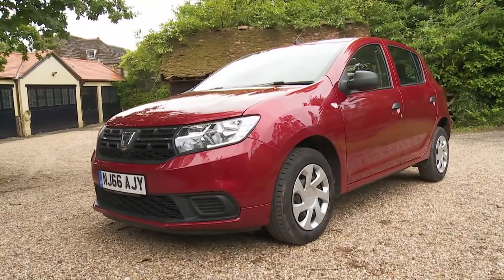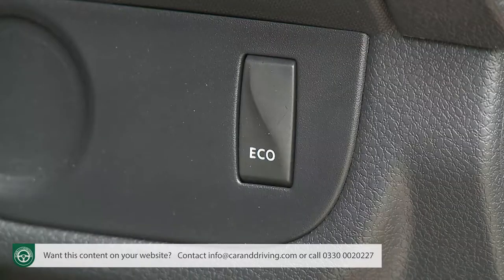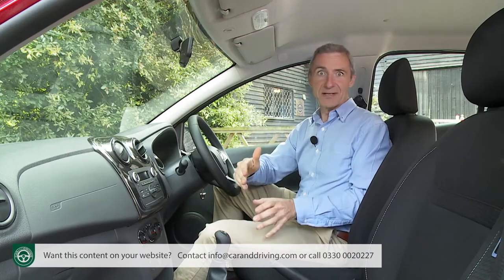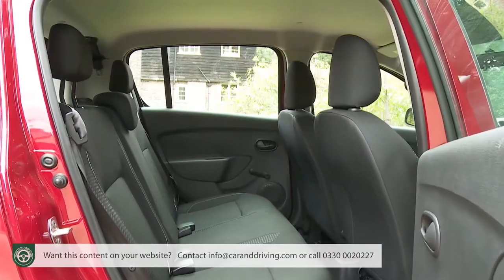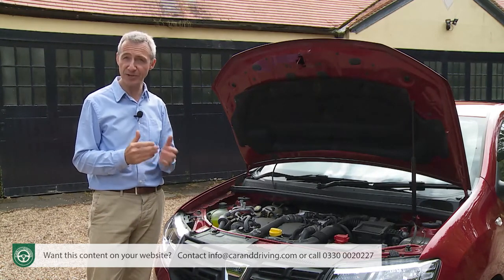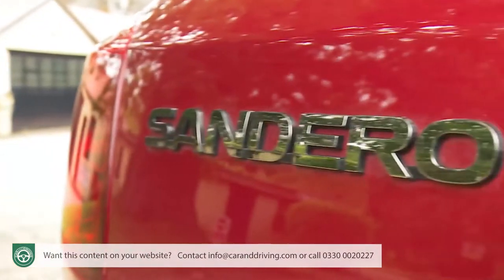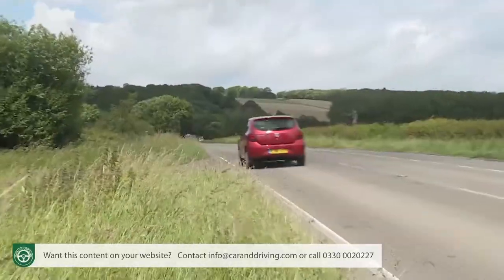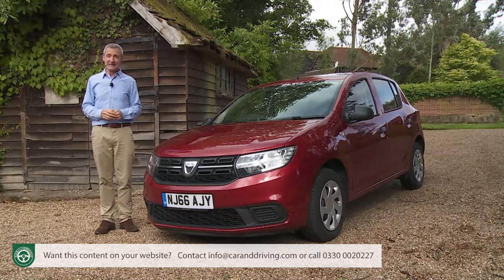Dacia Sandero 2017 - FULL REVIEW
Lease A Car With LeaseLoco Dacia Sandero 2017

overview 00:00
background 00:37
driving experience 3:17
design and build 6:52
market and model range 16:02
cost of ownership 26:41
summary 31:36

Jonathan Crouch writes an in-depth Dacia Sandero 2017 review.

From Renault's point of view, it was a great concept. Buy a struggling Romanian car brand using factories with cheap labour. Then take a last-generation Renault hatch design, freshen it up with modern styling and a different badge and sell it at the kind of super-cheap prices that all of these short-cuts could facilitate. So was born the Dacia Sandero in 2013, which was then - and still is now - by some margin Britain's most affordable compact family hatch. With the original version, lightly freshened in 2017, you very much got what you didn't pay for, but loyal owners didn't care.
Some of us though, wondered whether this car's sales prospects wouldn't be considerably improved if just a fraction of that affordability could be sacrificed in favour of creating more modern, efficient engineering. In a cabin that didn't feel quite so much like a Bulgarian thrift store. The rather more palatable product we were picturing has arrived. And this is it, the rejuvenated MK3 model.